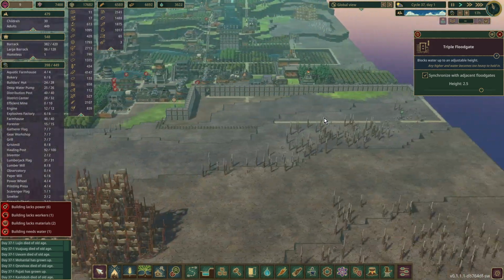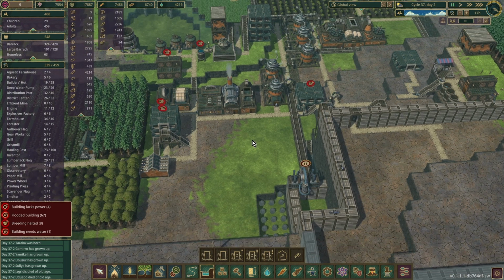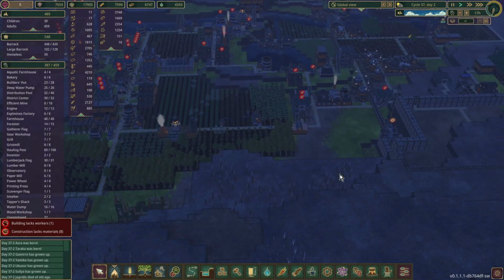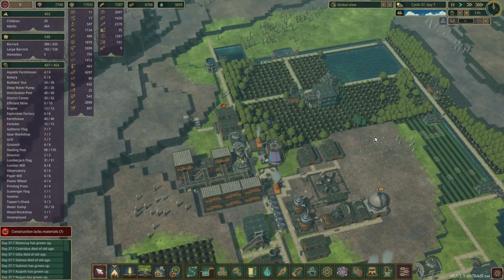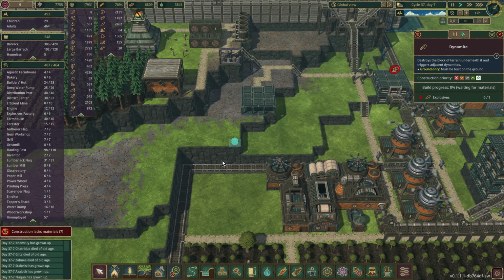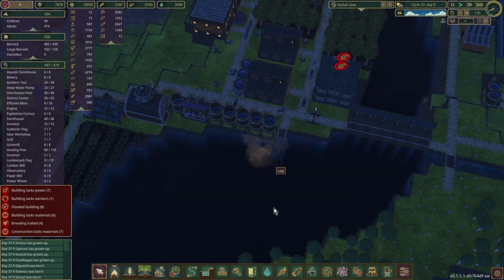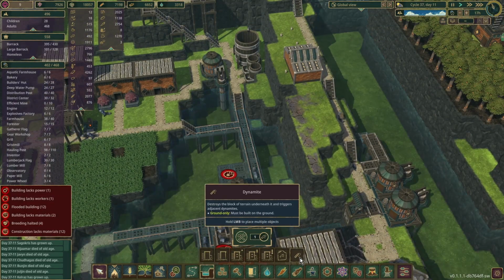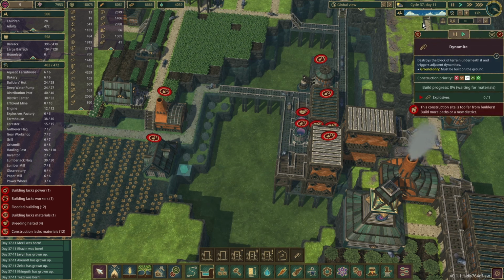Timberborn Season 2 Episode 21: Delicate Balance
Timberborn is a beaver city-building and resource management game with a unique architecture system, wooden machinery, dams and water physics. And beavers.

Work continues on the new reservoir and much more dynamite is set. More water problems emerge in a formerly stable district.